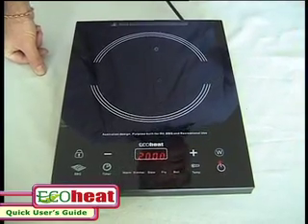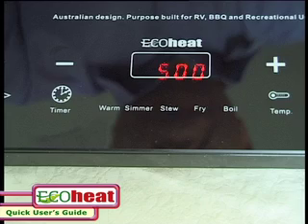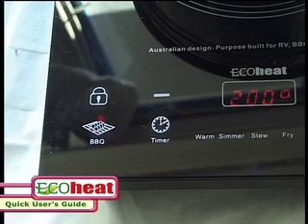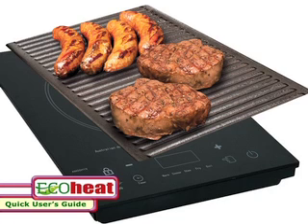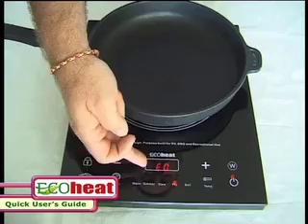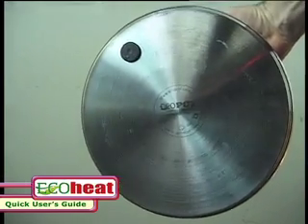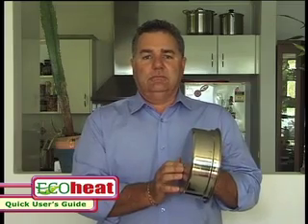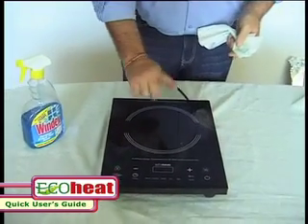Ecoheat Induction Cooker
A few handy hints on how to use your new Ecoheat Flexipower induction cooker. Simple User's Guide, Cleaning and Maintenance Instructions.